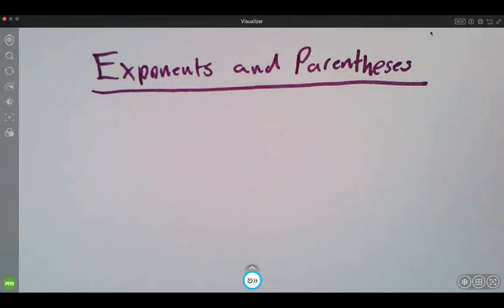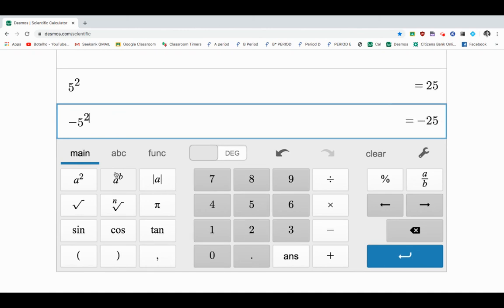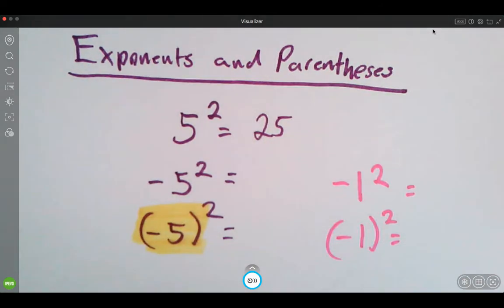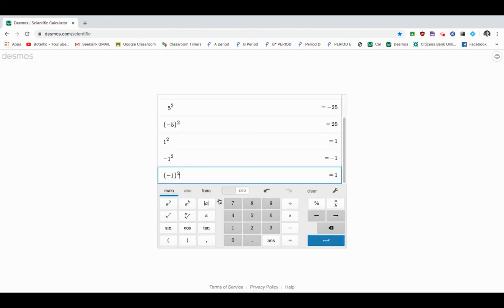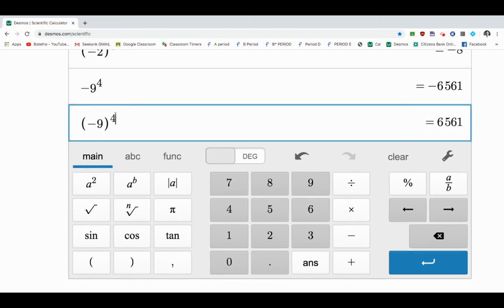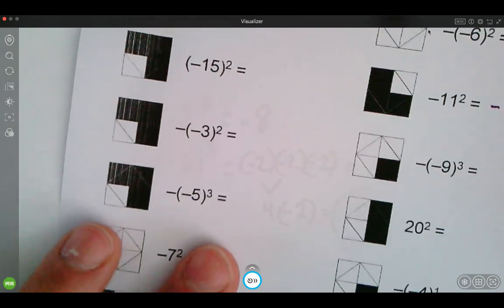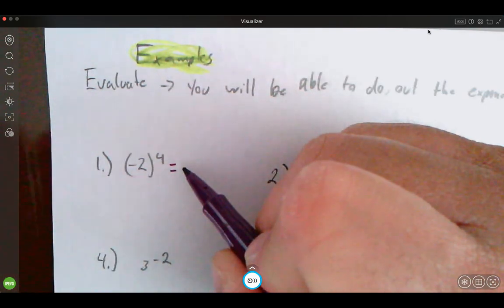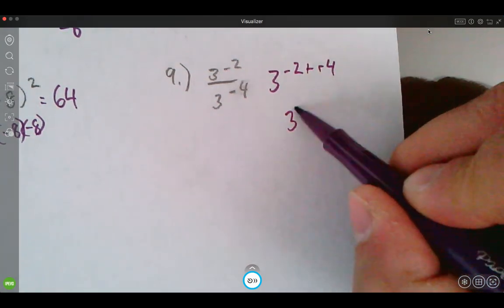6/2 Exponents and Parentheses & Examples